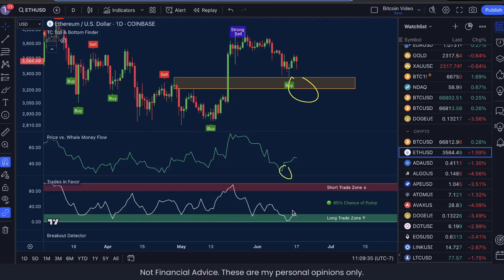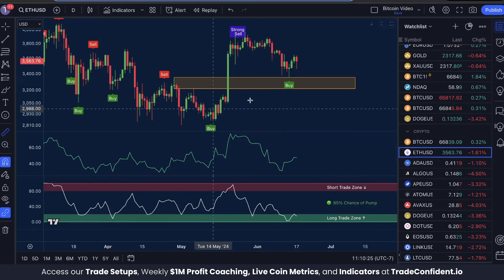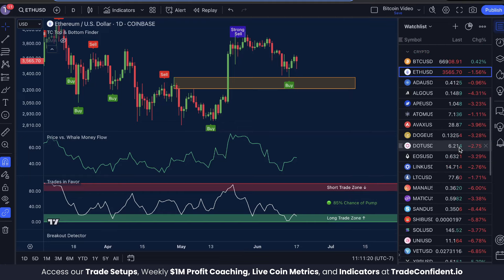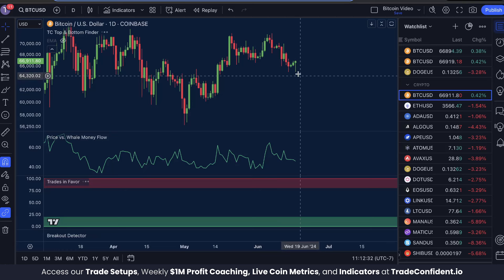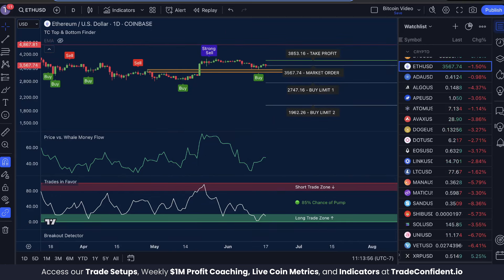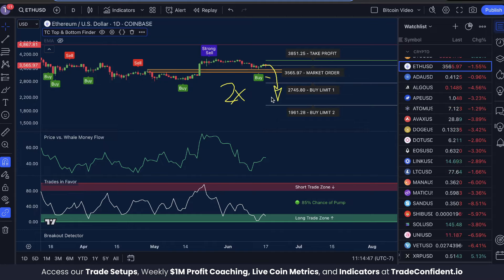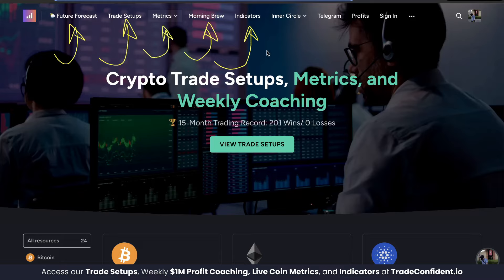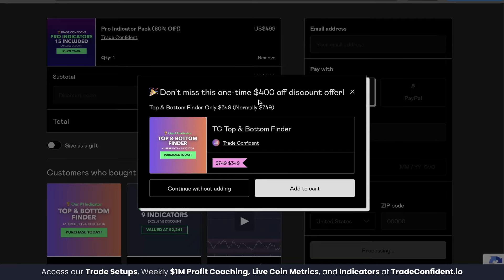Ethereum BULLISH TRIFECTA! (Next Buy Opportunity Before...?) | ETH Price Prediction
• Watch Future Forecasts • Access 24/7 Live Metrics • Get All Trade Setups (198 Wins/ 0 Losses)  • Follow Our $1M Profit Challenge.

In today’s Ethereum price prediction video, I'll show you Ethereum traders had a fantastic buy opportunity over the weekend! Don't worry if you missed it though, another bullish trifecta is on the horizon. With signals matching up to Bitcoin, this next move up is likely to be a big one! Get ready, and watch the charts closely.

Video Topics